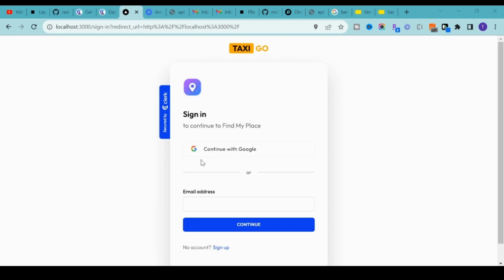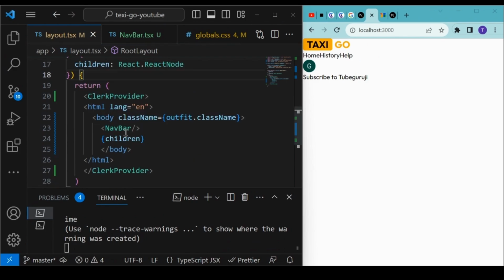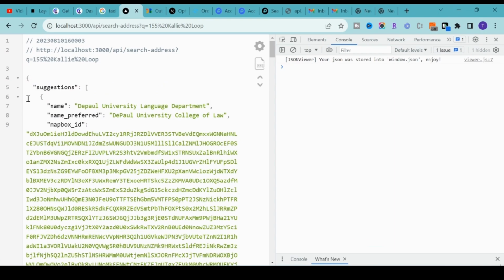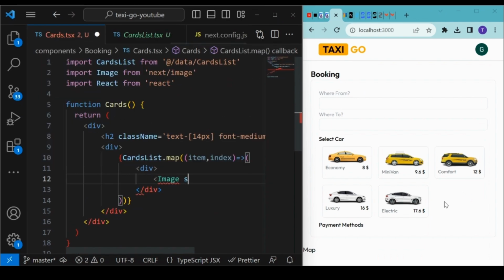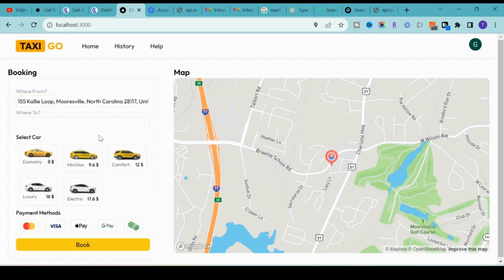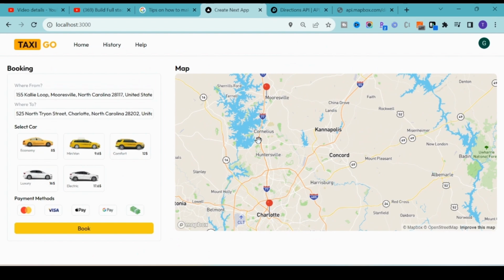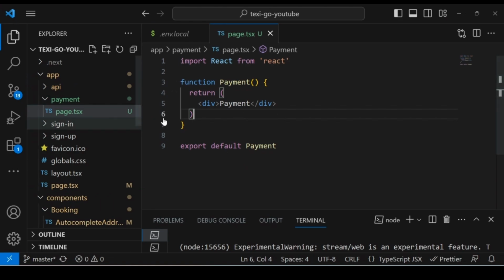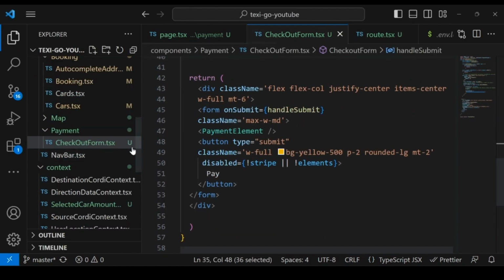React NextJs 13 Taxi Booking App : NextJs 13, Tailwind Css, Typescript, Mapbox, Stripe | Full Course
🚖 Welcome to the ultimate full course on building a cutting-edge Taxi Booking App using React and Next.js 13! 🚀

In this comprehensive tutorial, you'll learn how to create a feature-rich taxi booking application from scratch, incorporating the latest technologies and best practices. We'll be covering everything you need to know to build a fully functional and responsive app with a modern user interface.

📌 What You'll Learn:

Setting up the development environment with Next.js 13
Creating a dynamic user interface with Tailwind CSS
Building components and pages using TypeScript
Integrating real-time mapping and location services with Mapbox
Implementing secure payment processing using Stripe
By the end of this course, you'll have the skills and knowledge to create your own real-world web applications, and you'll have a complete taxi booking app that you can use as a foundation for future projects.

📋 Course Outline:

Introduction and Project Overview
Setting Up the Development Environment
Creating the User Interface with Tailwind CSS
Building Components and Pages with TypeScript
Implementing Real-time Mapping with Mapbox
Handling Payments with Stripe
User Authentication and Management

This course is suitable for developers of all levels, from beginners to experienced coders looking to expand their skills. Whether you're looking to start a new project or enhance your existing application, this course has something for everyone.

Don't miss out on this opportunity to level up your React and Next.js skills and build a practical, real-world web application. Click the link to start the course now and begin your journey to becoming a web development pro! 🔥

🔔Session Token Can be generated as session_token=[GENERATED-UUID]
GENERATED-UUID: Any Random UUID
const sessionToken = uuidv4()